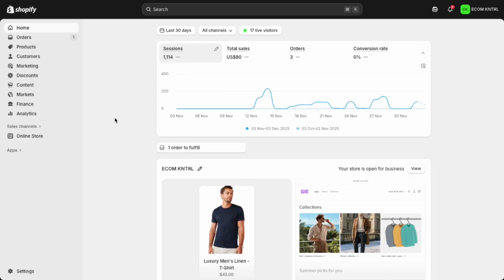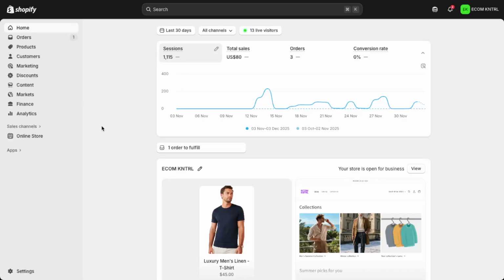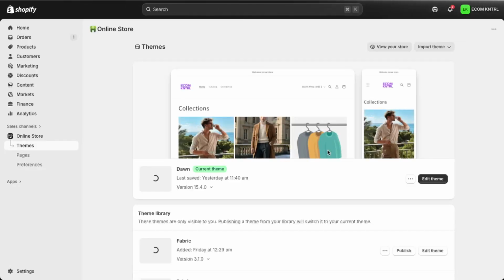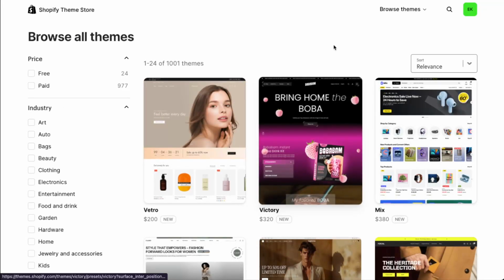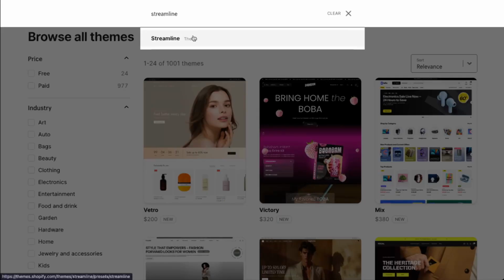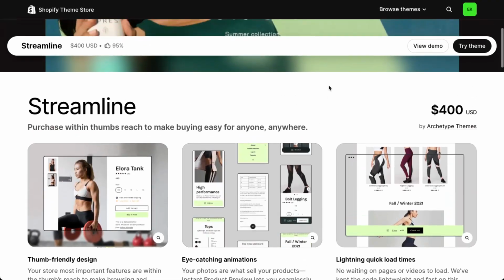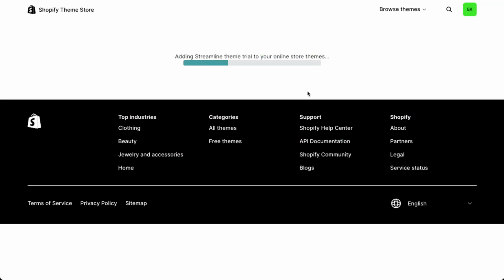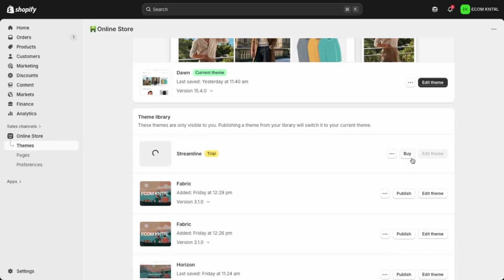How to install the Streamline theme on Shopify — step-by-step upload guide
In this tutorial, you’ll learn how to install the Streamline theme on Shopify using the clean upload-and-publish method. I’ll show you exactly where to download the theme file, how to upload the ZIP into Shopify, and how to preview everything safely before making it live. This guide also covers how to switch between themes, customize your new homepage, and avoid common mistakes like broken sections or missing assets. Whether you purchased Streamline or received the file from your developer, this step-by-step walkthrough shows you the correct and safe way to install it without affecting your existing store.